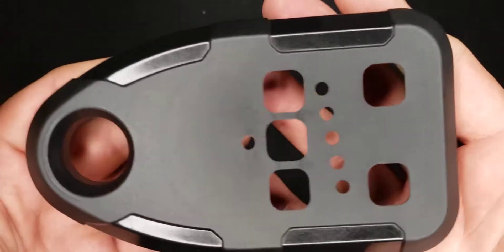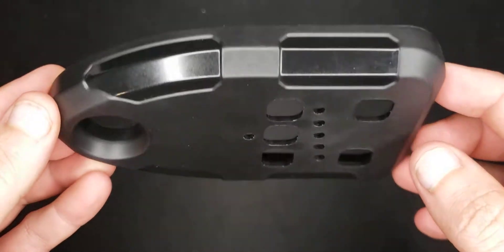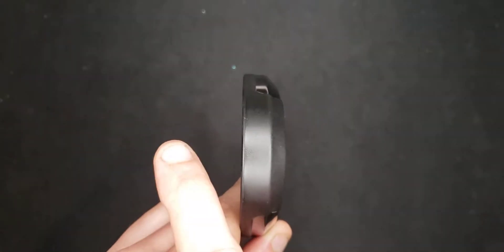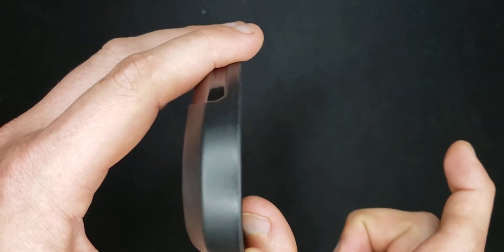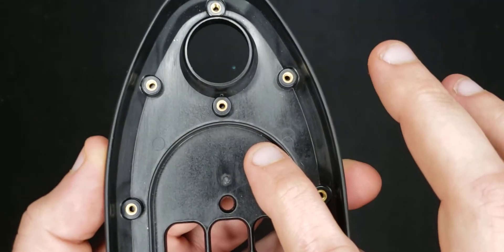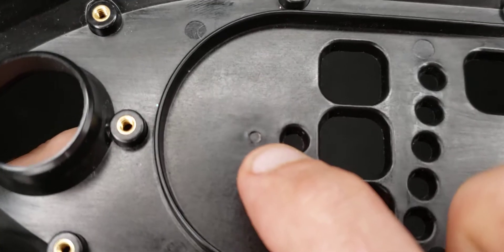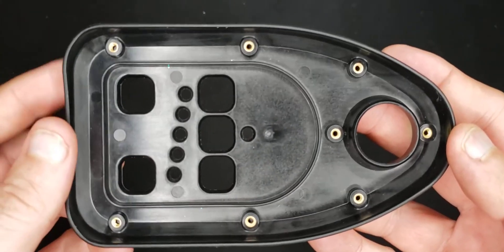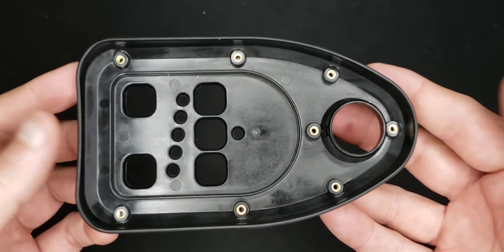Design Engineer Explains Gating for Optimized Part Aesthetics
Todays video is about injection molding and Minimizing Gate appearance also known as Gate Vestige.  There are a number of great ways to minimize the appearance of gates.  And I just so happen to have this new design that is a perfect example to explain what I'm on about.

This video is about selecting the right gate configuration in an injection molded part from a product design perspective.  Specifically improved aesthetics, reducing part warp, maximizing material properties

Gate Location Relative to Part
  Gate Vestige
  Effect on part properties and shape
  Blush on opposite side

Gate Location relative to mold
   What are core and cavity?
   Why is the gate typically on the cavity side?
      Location of nozzle
      Location of ejector pins

The A side of the mold is on the injection side.

Orientation of Mold and part? Both reverse from normal. "A side ejection" or "Reverse side ejection".
What actuates the ejector pins?  Auxiliary hydraulic cylinders built into mold.
Edge Gate reasonable alternative? Yes but sharp edge and vestige and longer flow front path.
"Hot Sprue Valve Gate" instead of Open Hot Tip to get through the extra thickness of the ejection mechanisms without freezing off and preventing drool from a larger gate but closing it off. ("Hot Runner" if multi cavity mold)

Gate Blush will typically be seen on opposite side of gate.
Witness marks from ejector pins are hidden on core side like normal.